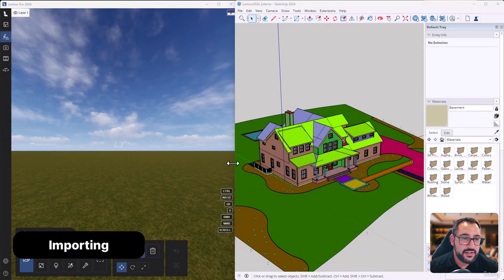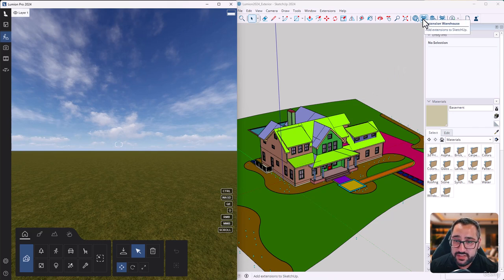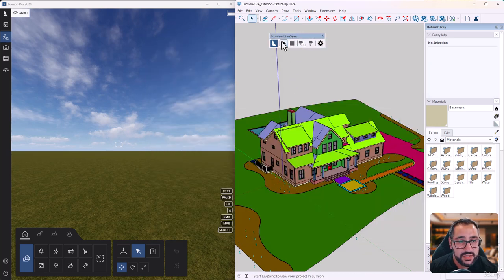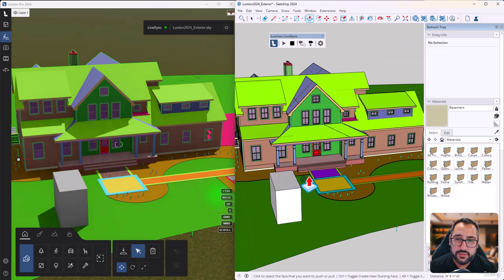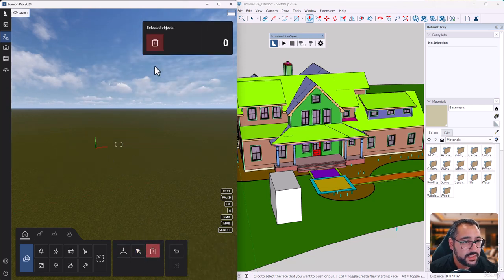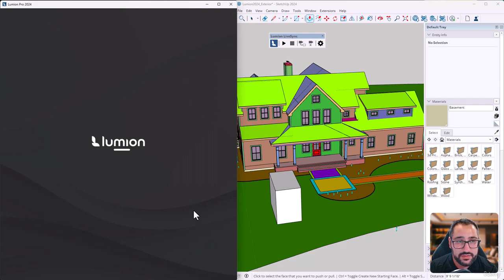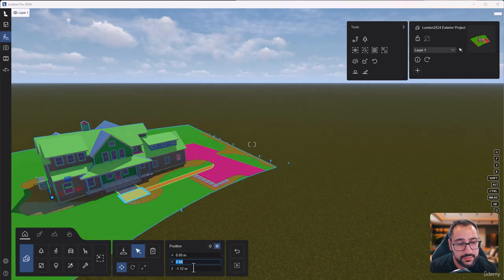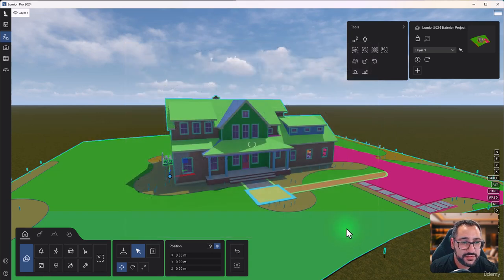Importing Project File 3d Model in Lumion